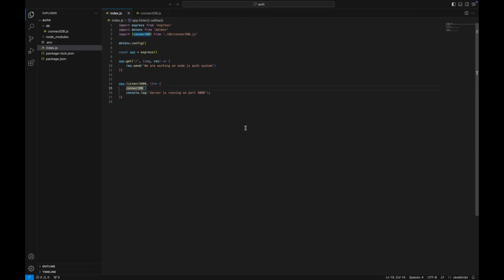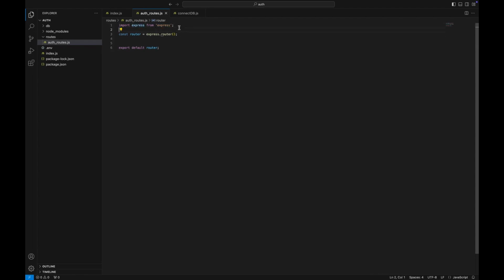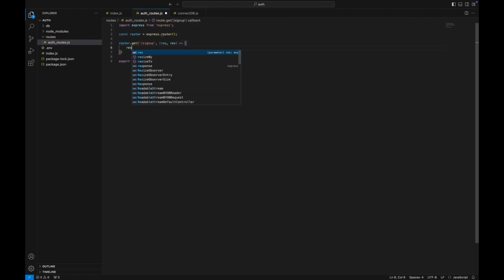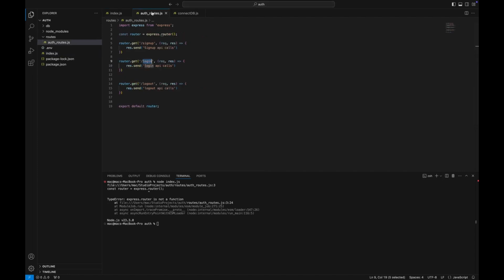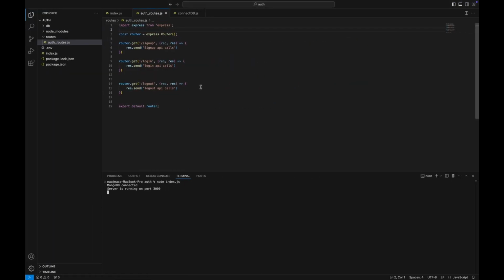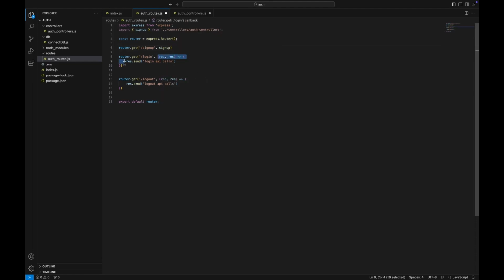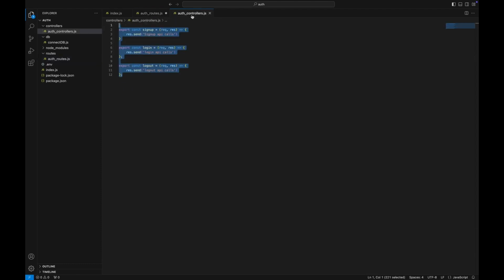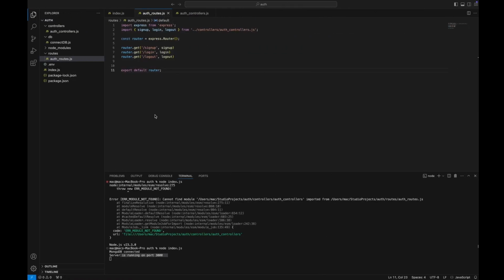Create Routes | Express | Nodejs | Flutter 2025 | Part # 3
In this series, we will learn about the authentication simplified using node js and flutter.

1) How to create routes using express
2) Create controllers for diffferent apis